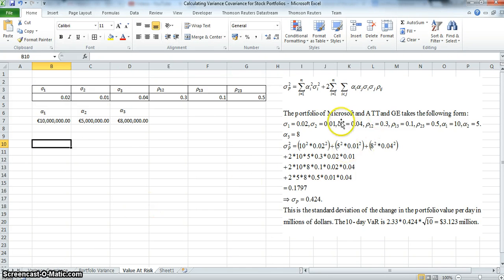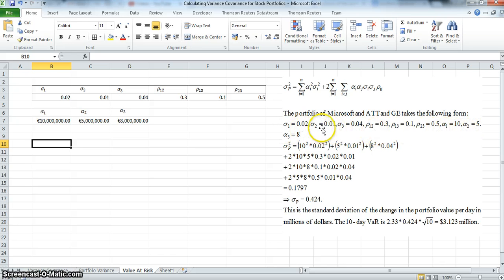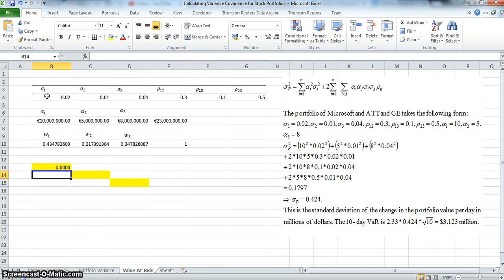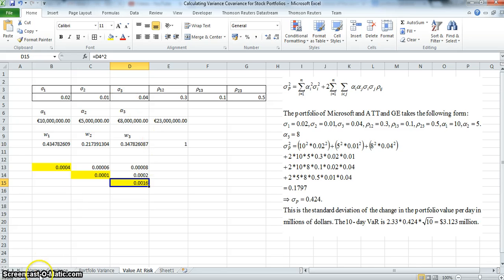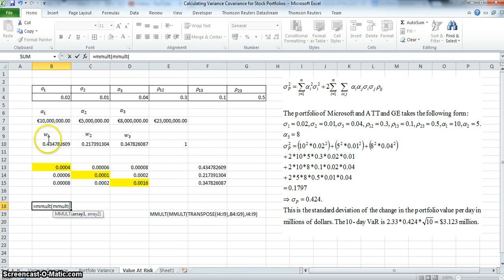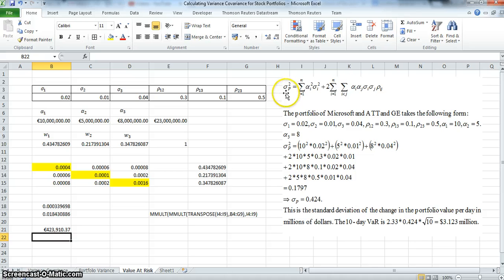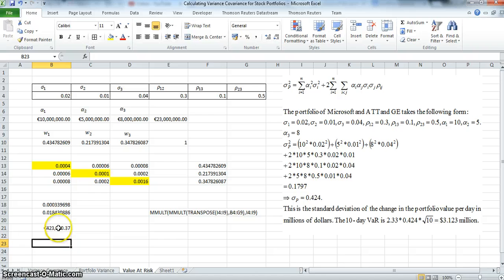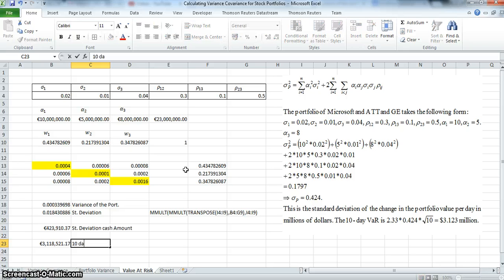Simple Value at Risk Calculation using the Variance Covariance matrix in Excel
In this video, a simple estimation is made work the Standard deviation of a three asset portfolio. The standard deviation is used in turn to estimate the Value at Risk (VaR). Regulators very often express capital adequacy to cover market risk in terms of a 10-day VaR. Here, the 10-VaR at the 99% confidence level is estimated using the Variance Covariance Matrix.